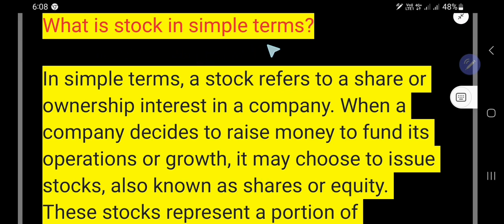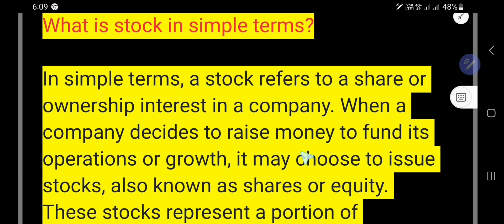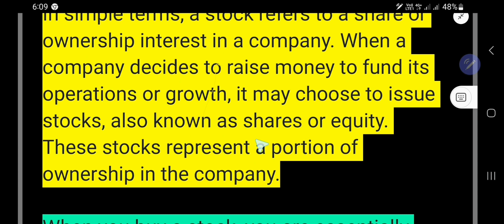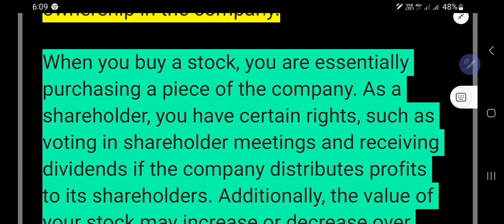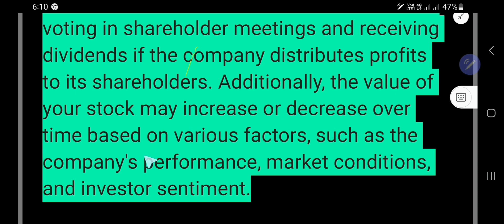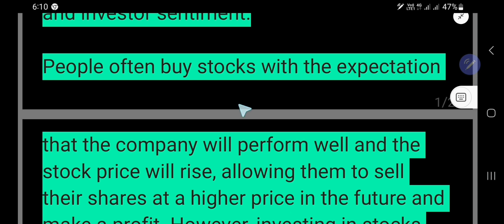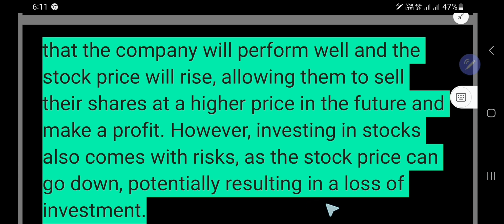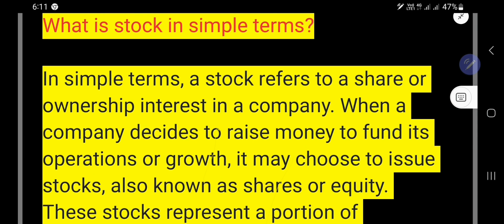What is stock in simple terms?